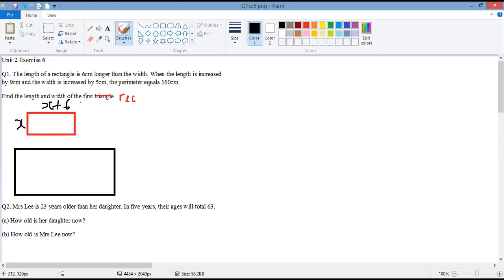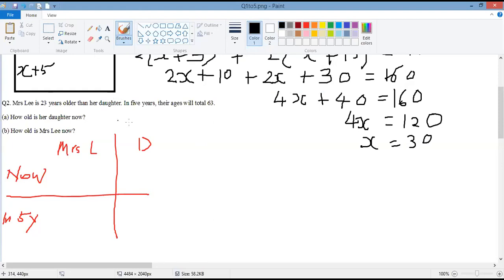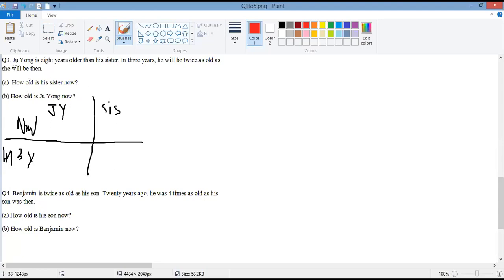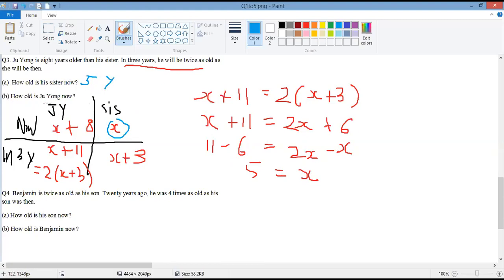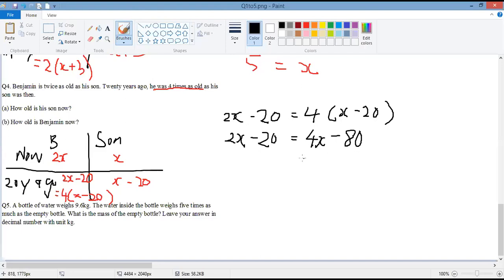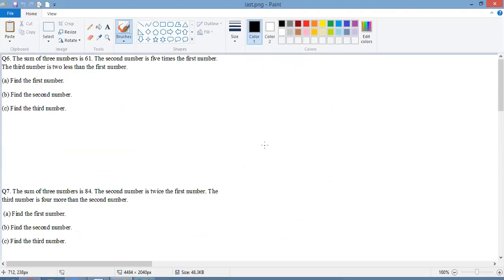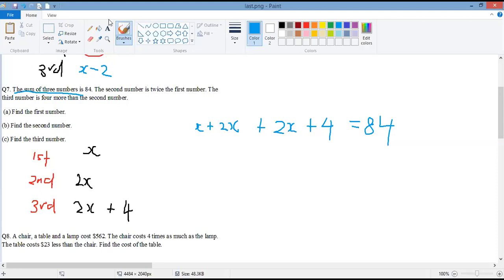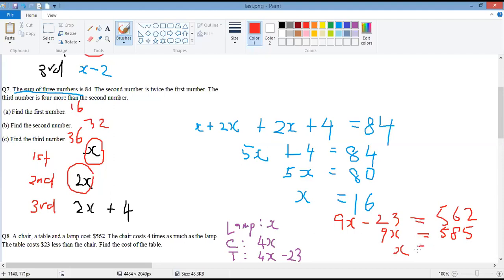algebraic equation in one variable word problem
Zoom lesson